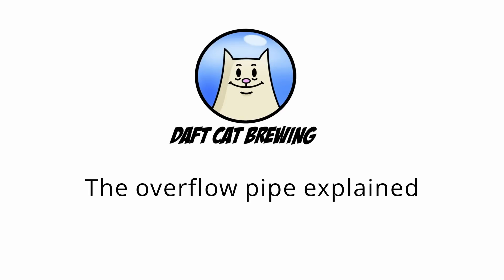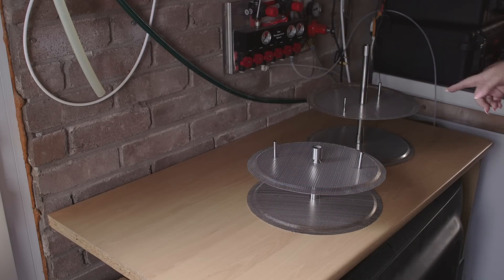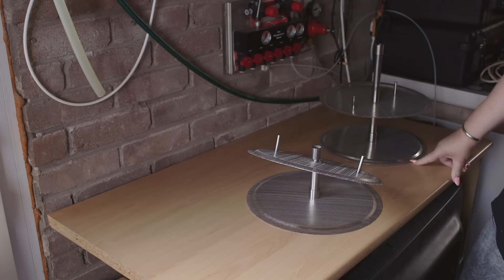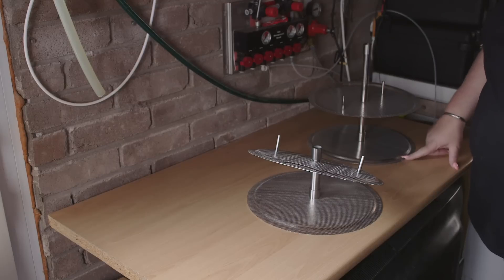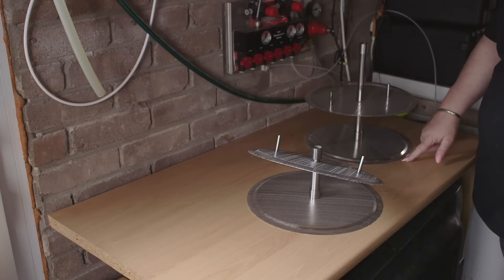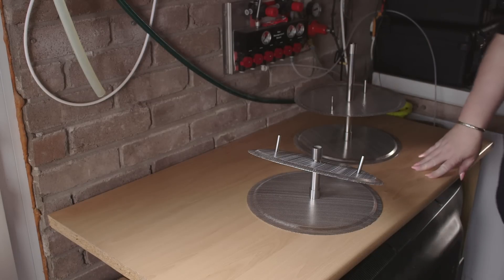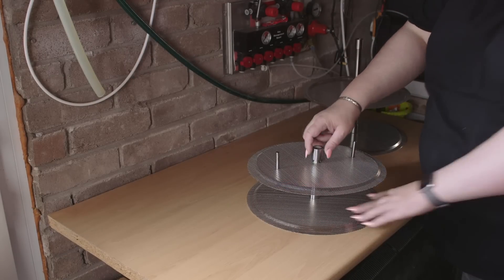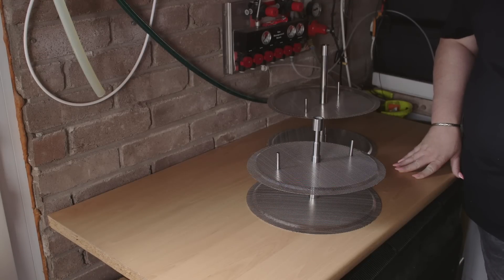The overflow pipe. Why it matters and a look at a new extending pipe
In this video I explain why the height of the overflow pipe matters when mashing in and give you a look at an engineering sample of the adjustable overflow pipe Angel Home Brew will be supplying soon.

Please note the adjustable pipe shown in this video is an early engineering sample and I know several changes have been made for the version currently in production. Once a production version is available I'll do a proper review for you.

Full disclosure, Paul from AHB sent me this early engineering sample for some feedback and did so without charge.

This video relates to the Guten all in one brewing system sold internationally under various different names for different importers. Some common brand names are Brew Devil, Hop Cat, Klarstein and Brew Monk